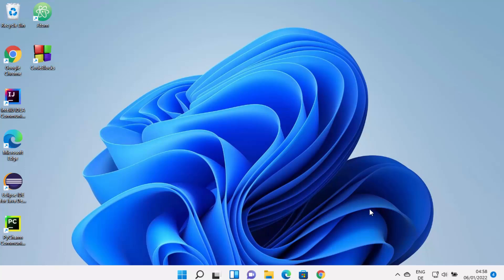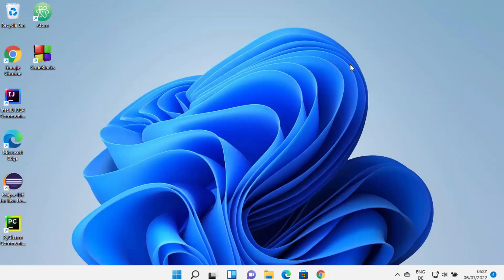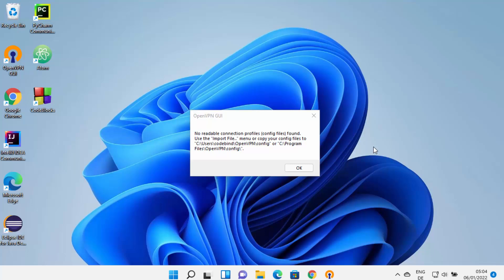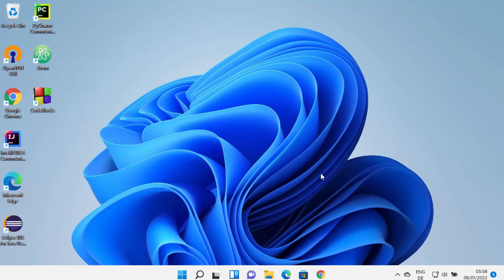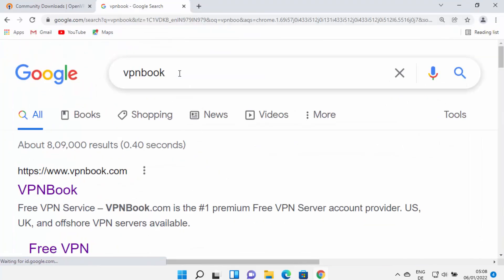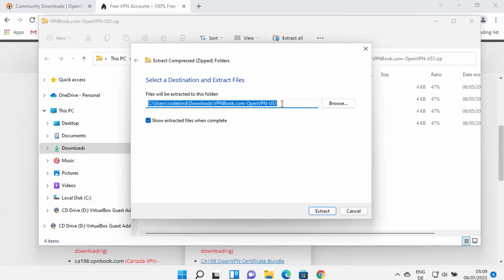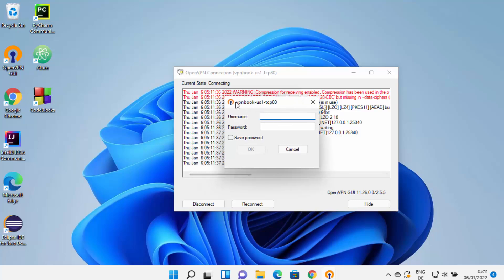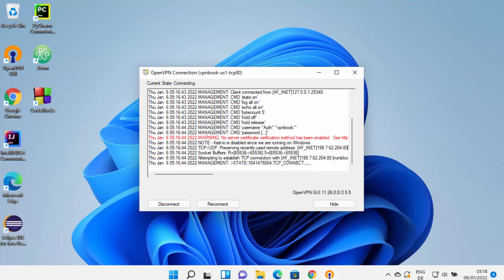How To Install & Setup OpenVPN Client On Windows 10 / Windows 11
How To Install & Setup OpenVPN On Windows 10 / Windows 11

OpenVPN is a popular open-source VPN protocol that allows you to securely connect to a private network over the internet. Setting up OpenVPN on your Windows 10 or Windows 11 computer enables you to access resources on a remote network, protect your online privacy, and encrypt your internet traffic. In this tutorial, we'll guide you through the step-by-step process of installing and setting up OpenVPN on your Windows 10 or Windows 11 system.

**Step 1: Download OpenVPN Client:**

1. Open your web browser and navigate to the OpenVPN website.
2. Download the OpenVPN client for Windows 10/11 from the official website.

**Step 2: Install OpenVPN Client:**

1. Locate the downloaded OpenVPN installer file on your computer.
2. Double-click the installer file to start the installation process.
3. Follow the on-screen instructions to complete the installation of the OpenVPN client.

**Step 3: Download OpenVPN Configuration Files:**

1. Obtain the OpenVPN configuration files from your VPN service provider.
2. These files typically include .ovpn files that contain the connection settings for your VPN server.

**Step 4: Import Configuration Files:**

1. Launch the OpenVPN client on your Windows 10/11 computer.
2. Click on the "Import" button and select the .ovpn configuration file provided by your VPN service provider.
3. Repeat this process for each VPN server you wish to connect to.

**Step 5: Connect to VPN Server:**

1. Once you've imported the configuration files, you'll see them listed in the OpenVPN client interface.
2. Click on the desired VPN server configuration file to select it.
3. Click on the "Connect" button to establish a connection to the VPN server.

**Step 6: Enter Credentials (If Required):**

1. If your VPN server requires authentication, you'll be prompted to enter your username and password.
2. Enter your credentials and click on the "OK" or "Connect" button to proceed.

**Step 7: Verify Connection:**

1. Once connected, you'll see a notification indicating that you're connected to the VPN server.
2. You can also check your IP address or use online tools to verify that your internet traffic is routed through the VPN server.

Congratulations! You've successfully installed and set up OpenVPN on your Windows 10 or Windows 11 computer. You can now enjoy a secure and private internet connection while accessing resources on your remote network or browsing the web.